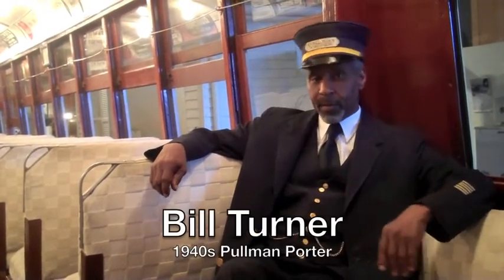Take a ride on our 1940s streetcar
Cincinnatian Bill Turner is riding streetcar 2435 to Union Terminal for his shift as a Pullman porter, a sleeper car attendant, on a train to Chicago. On the way, he shares his vast knowledge about another form of public transportation -- the streetcar -- with a fellow rider.

To learn more about transportation in the 1940s, check out our 1940s Day celebration on Saturday, August 27!